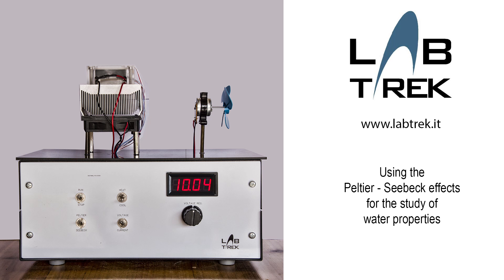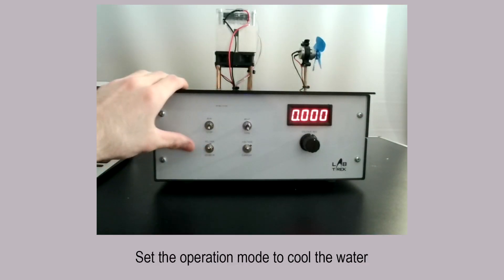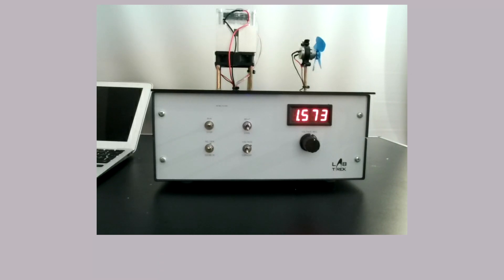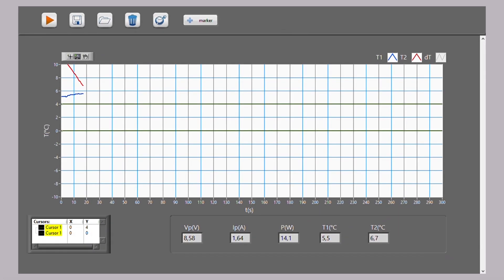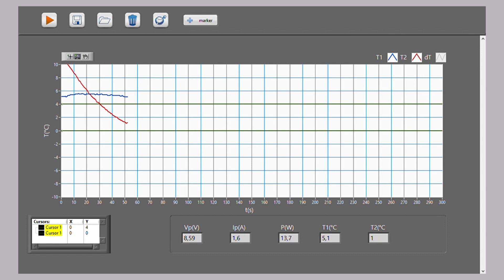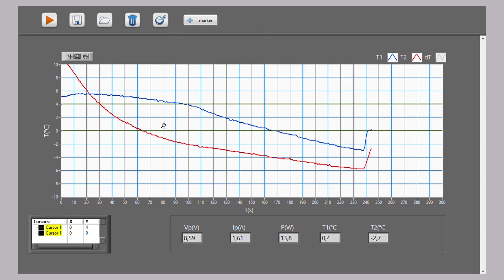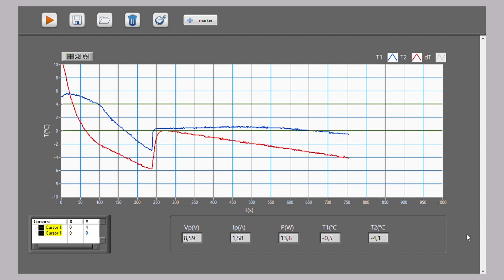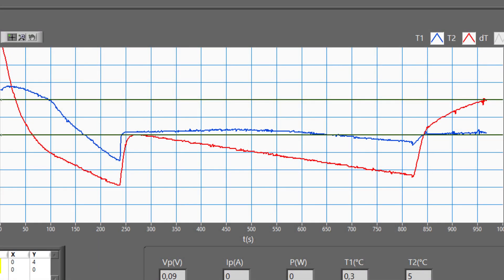using the Peltier and Seebeck effect for studing the properties of water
Equipment for demonstration of Peltier and Seebeck affect with data acquisition system. Example: study the properties of water.